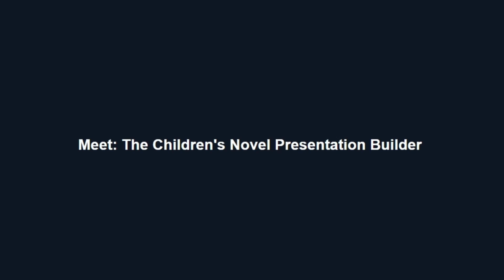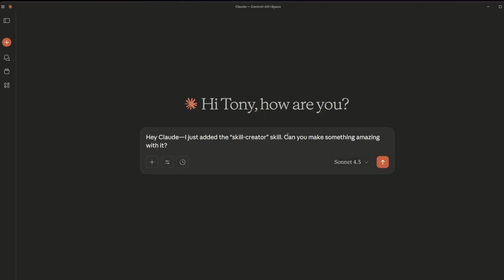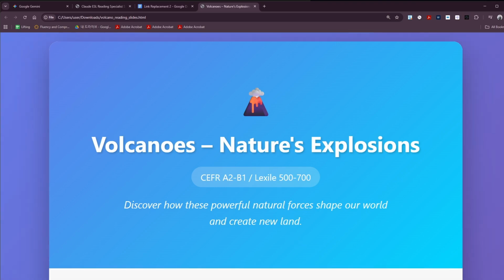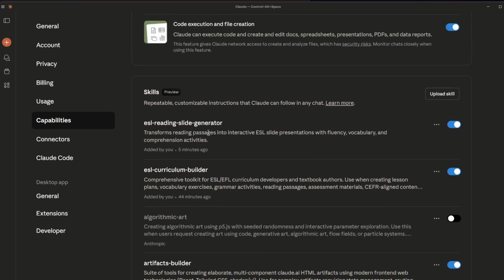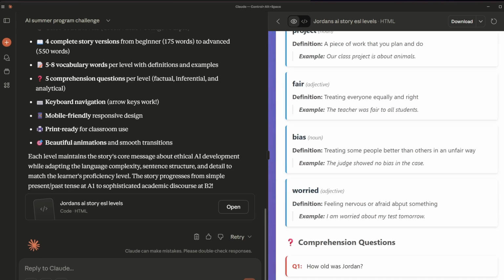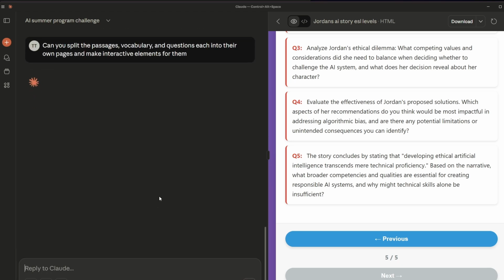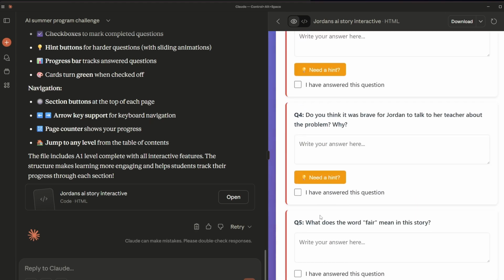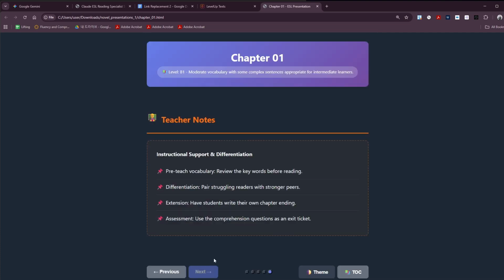Claude AI Built a Skill That Turns ANY Novel into Interactive ESL Lessons in 1 Click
Stop wasting hours creating ESL lessons! Watch how I use Anthropic's Claude AI and its new Skills system to build an custom AI tool that automatically converts any full children's novel or long text into a complete, interactive, classroom-ready ESL presentation for every chapter—all in a single click.

ESL teachers spend countless hours reading novels, creating vocabulary lists, writing comprehension questions, and formatting slides. We built the "Children's Novel Presentation Builder" using Claude's massive context window and Python to automate the entire process, resulting in a perfect, ready-to-teach, offline HTML slide deck.

WHAT THE CLAUDE AI SKILL CREATES:

Automatic Chapter Processing: Analyzes and processes a full novel (tested with a 50+ page PDF!) into individual chapter lessons.

Interactive HTML Presentations: Generates a complete slide deck that works completely offline (no server needed).

Level-Adjusted Content: Story re-telling and vocabulary are adapted to multiple CEFR/Lexile levels (A1-B2).

Integrated Quizzes: Includes vocabulary quizzes and comprehension questions with instant feedback.

Reading Fluency & Comprehension: Content is color-coded by learning segment (e.g., Green for Fluency, Purple for Vocabulary, Orange for Comprehension).

Teacher Resources: Includes bilingual summaries, narration scripts, and pre-teaching suggestions.

TECHNOLOGIES USED: This project was built entirely with the Claude AI Skills system utilizing Python for logic and data processing. It's a massive step forward for AI that truly works with teachers and developers.